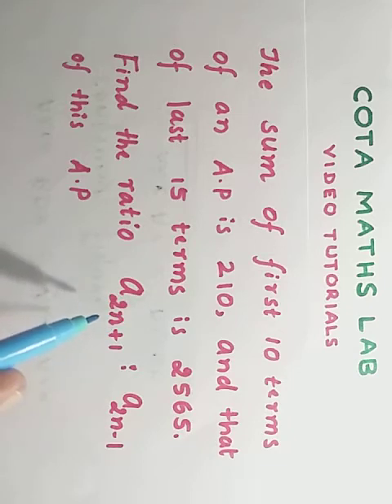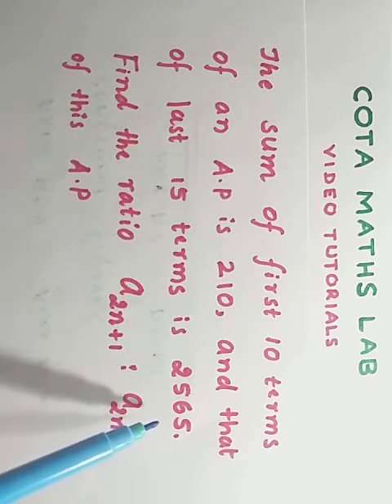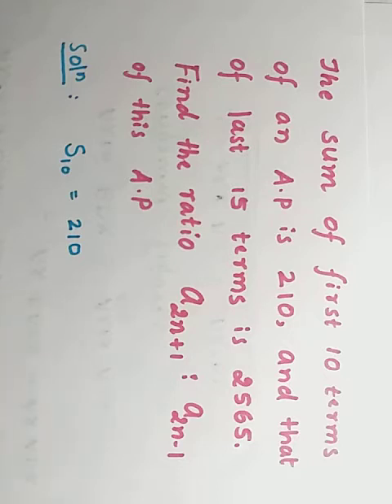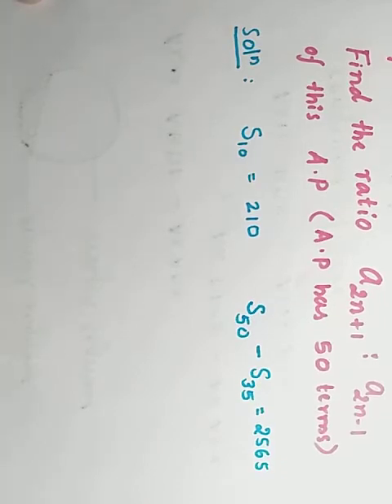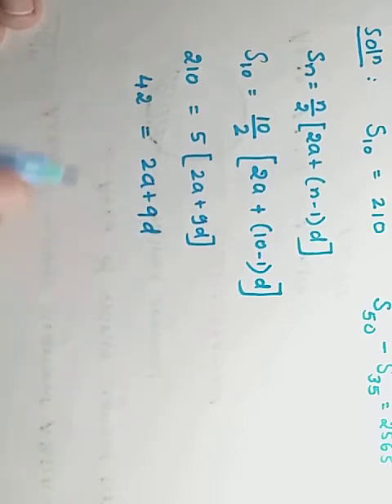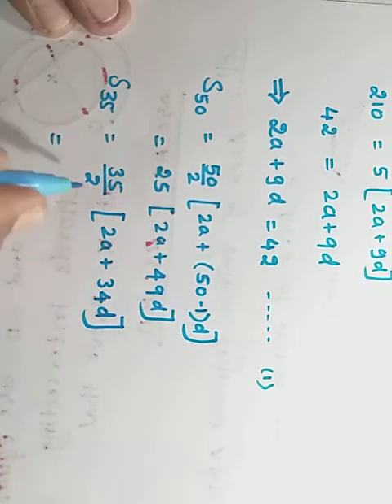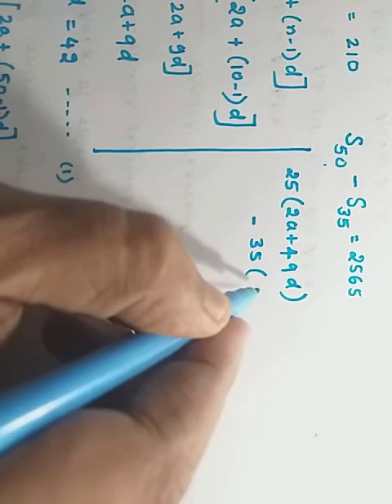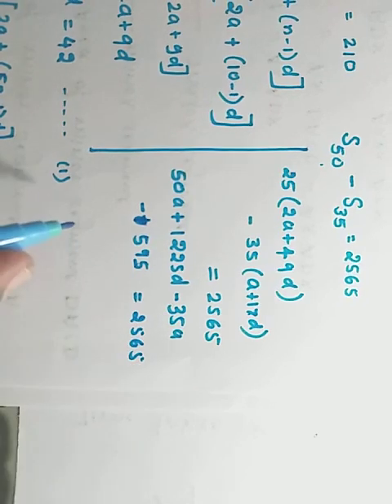10TH GRADE ARITHMETIC PROGRESSION part 1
Easy method Mathematics solutions,  free online Mathematics video tutorials